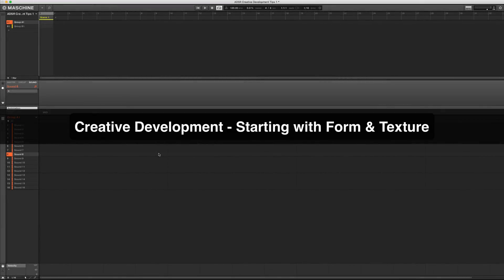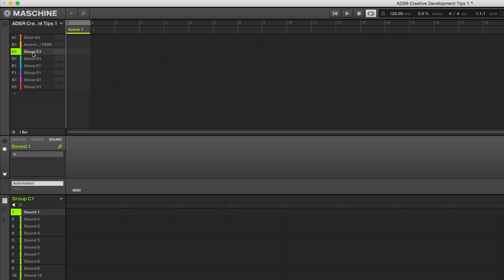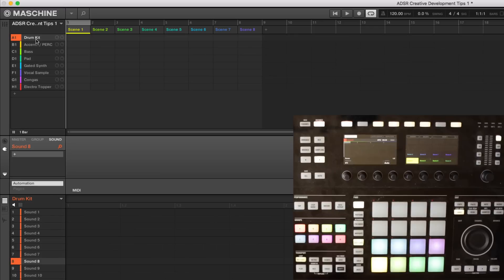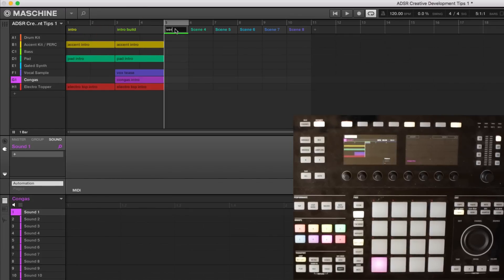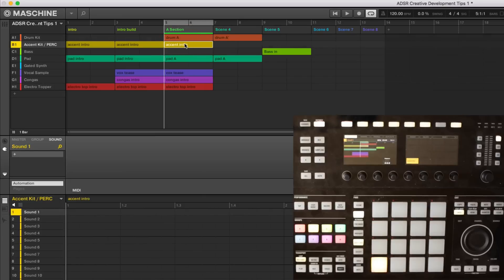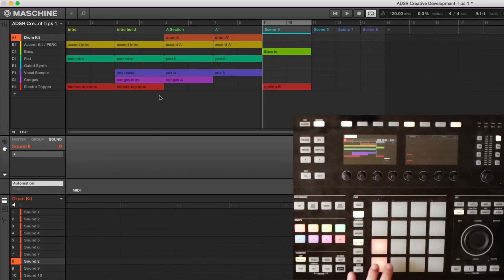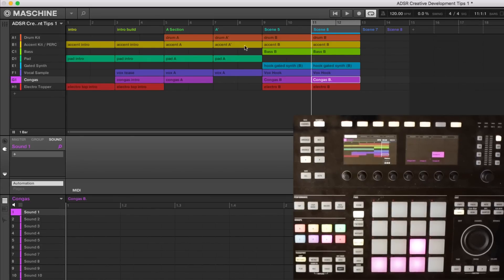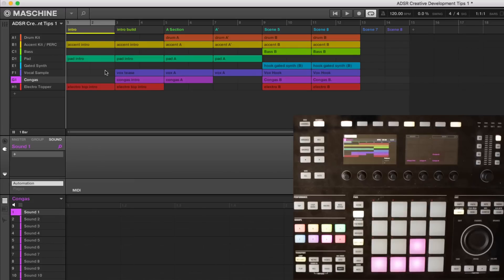Maschine - How to start building a track from a visual arrangement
While we generally start to build tracks from a musical idea – like a sample, a riff, or a beat – sometimes it can be hard to get the creative juices flowing.

In this Creative Development for Maschine tutorial, Stephen Ellestad demonstrates how to start building a track from a visual arrangement - laying out a basic arrangement and texture using scenes and groups.

This technique can help you break creative roadblocks or provide some new perspectives on building out a track, and is a valuable compositional tool to have in your creative arsenal!